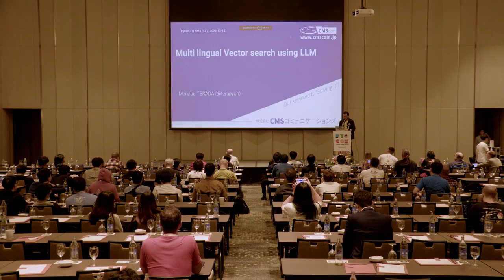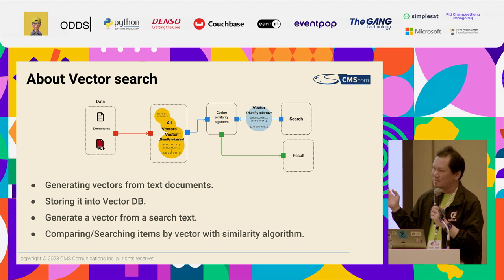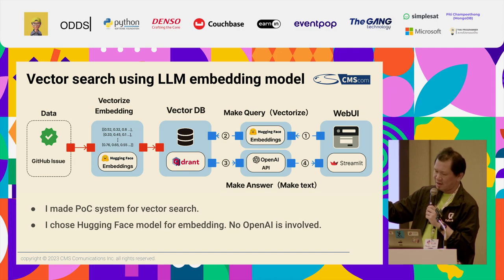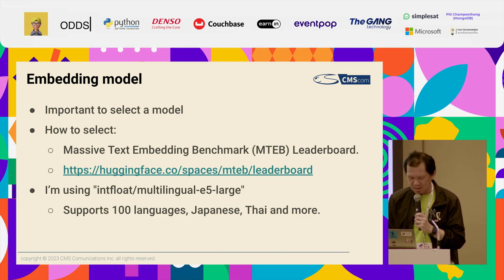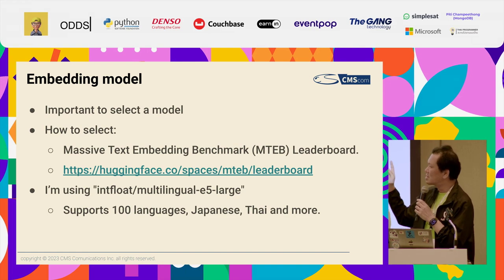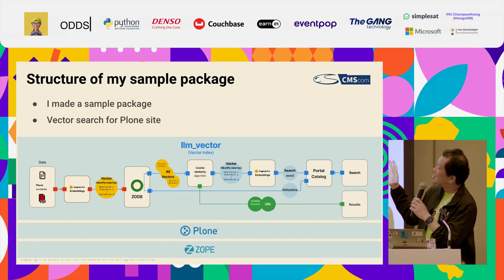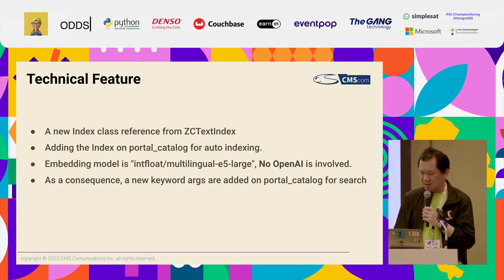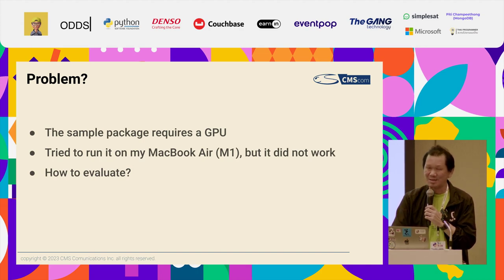Lightning talk: Multi lingual vector search using LLM